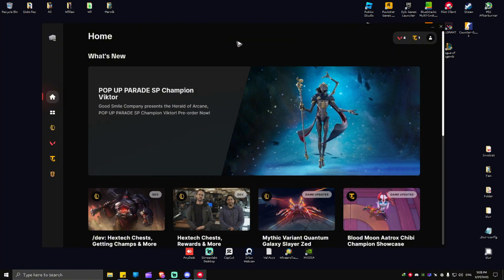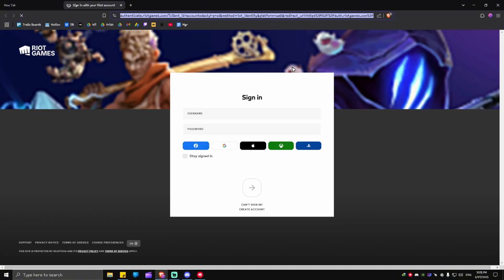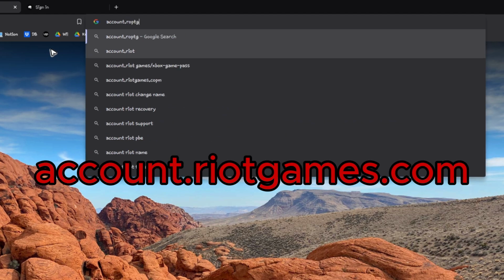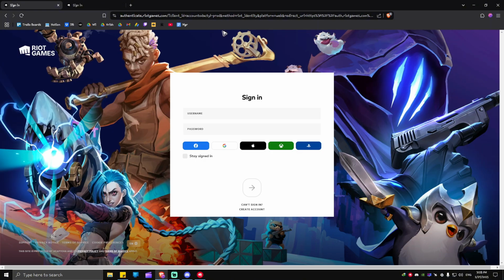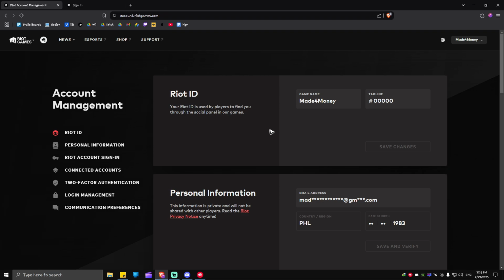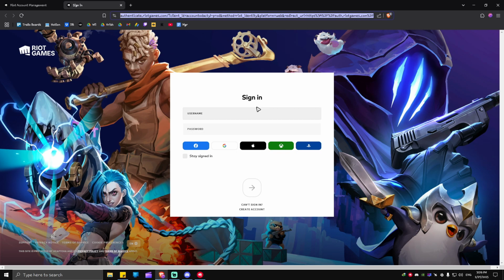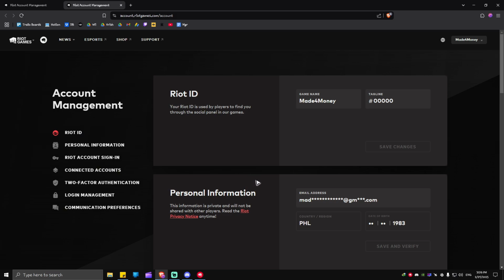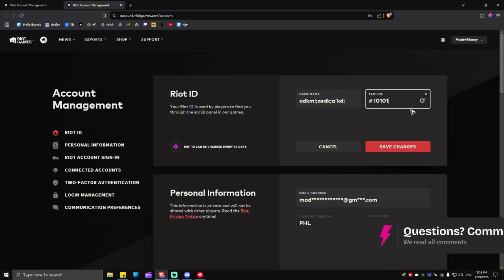How to Change Your Name in Valorant (Step by Step)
Want to update your Valorant in-game name? This step-by-step guide shows you how to change your Riot ID through Riot Games' account settings. Learn about name change limitations, cooldown periods, and how to pick the perfect new username for Valorant.